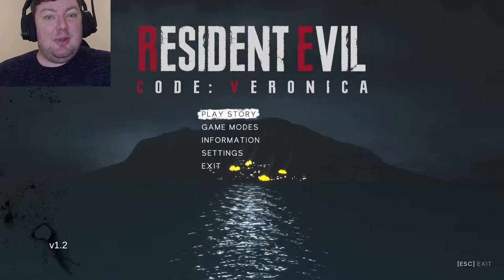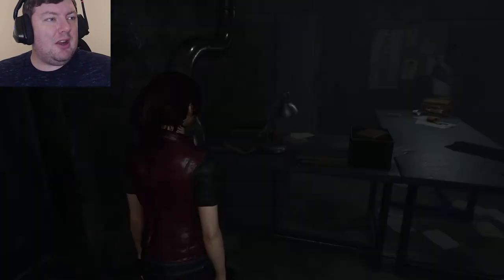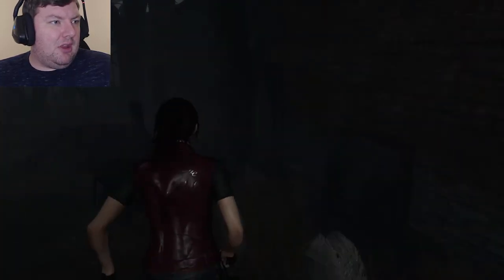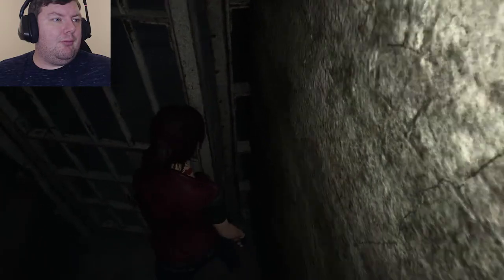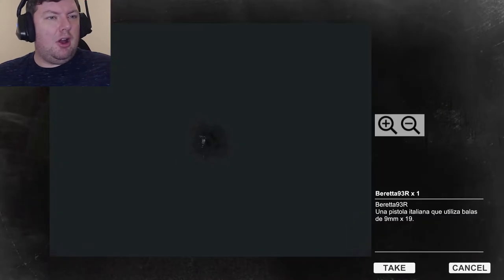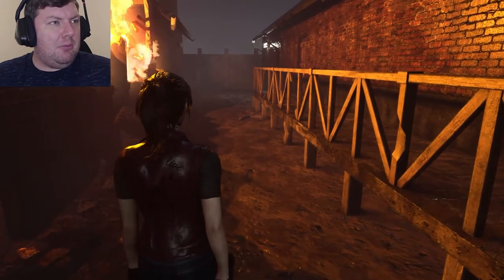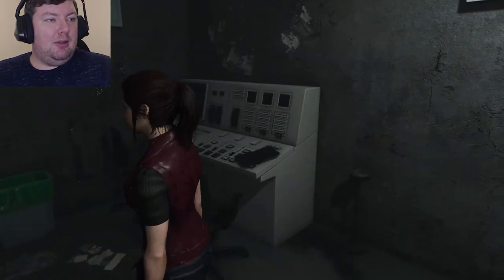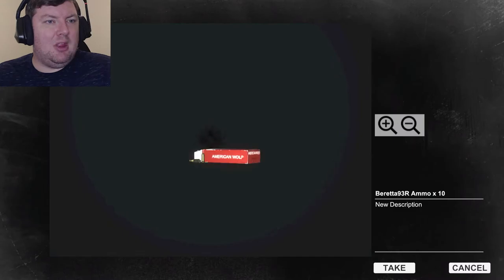Getting Rocked On Rockfort Island - RESIDENT EVIL: CODE VERONICA [FAN REMAKE] [DEMO]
Follow the RE:CV Remake Project